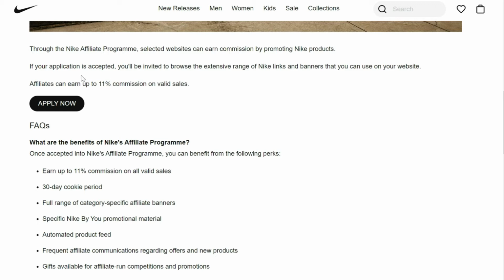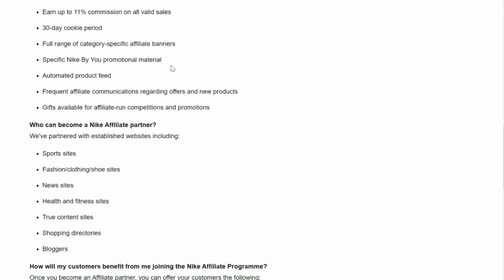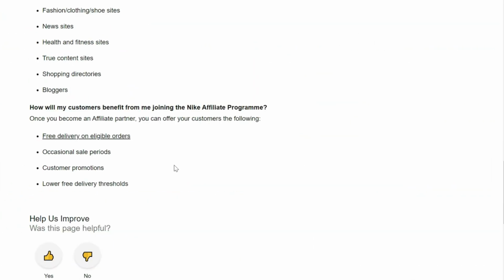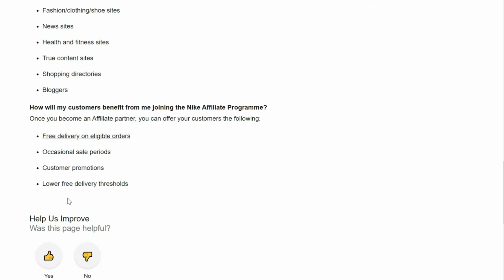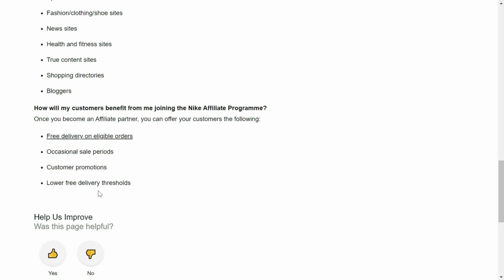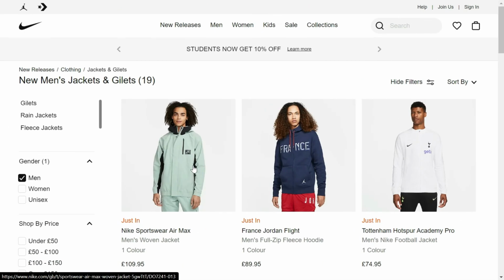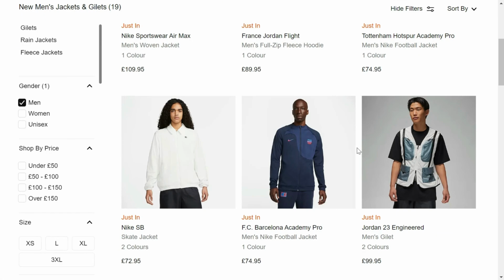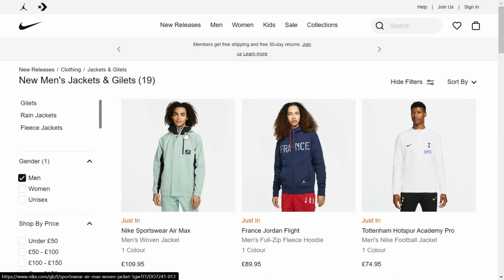Nike Affiliate Program Review - Make Money Selling Shoes Online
In this video, I review the Nike Affiliate Program and explain how it works and How you can make money online by promoting and selling shoes.